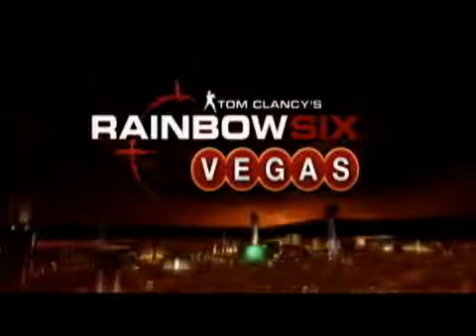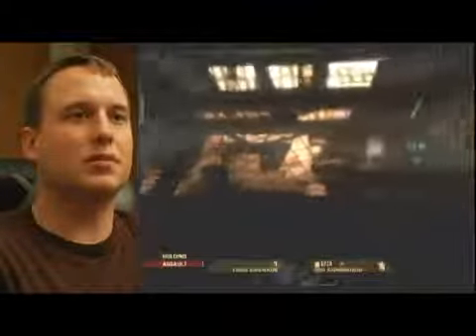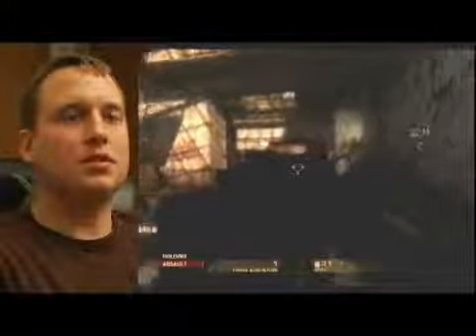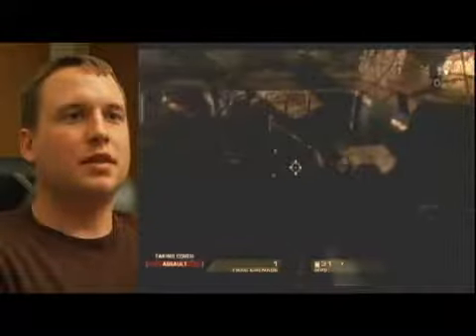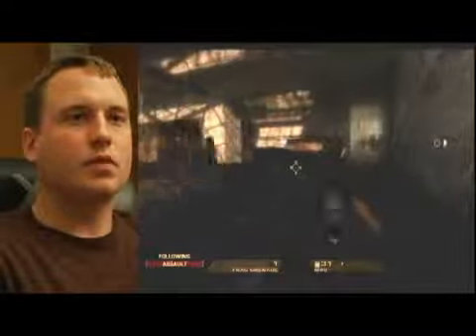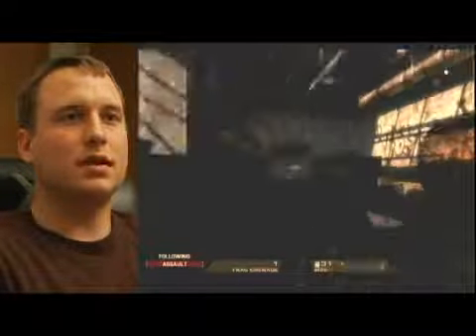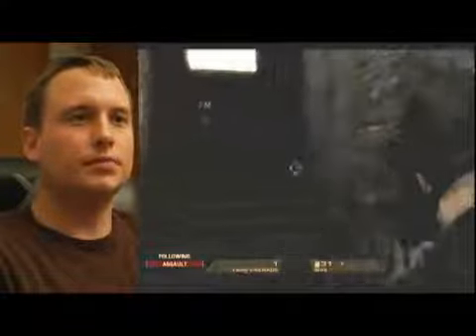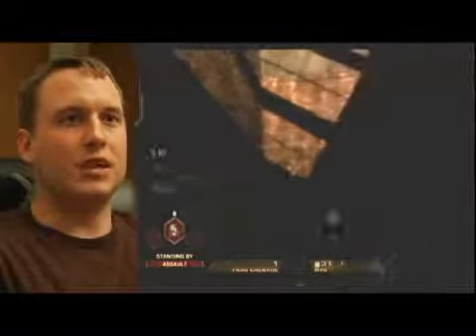How to Move Your Team in Rainbow Six Vegas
How to Move Your Team in Rainbow Six Vegas. Part of the series: How to Play the Video Game Rainbow Six Vegas Pt 1. How to move your team  in rainbow six Vegas in this free gaming video.